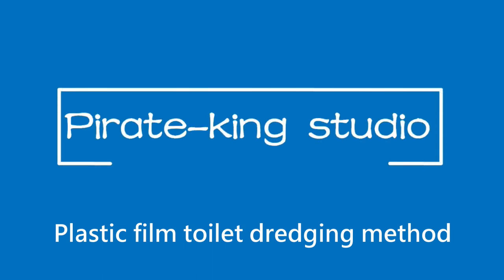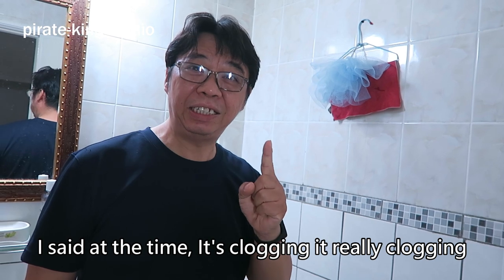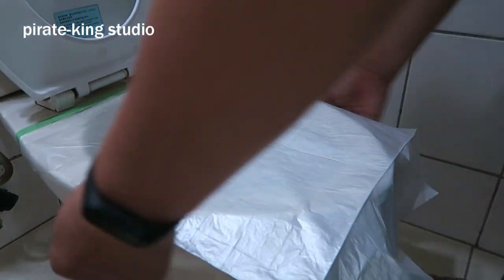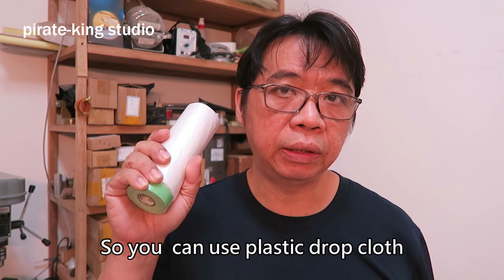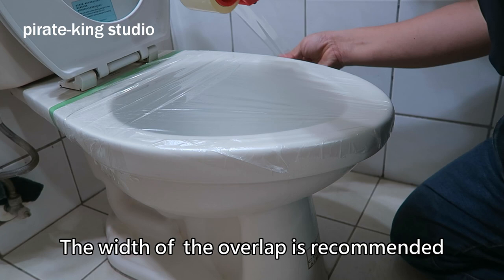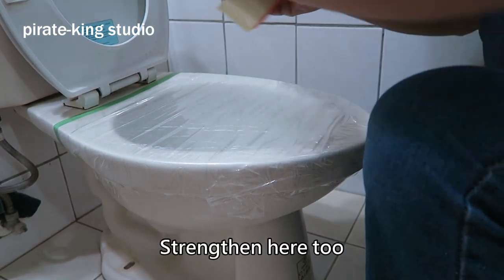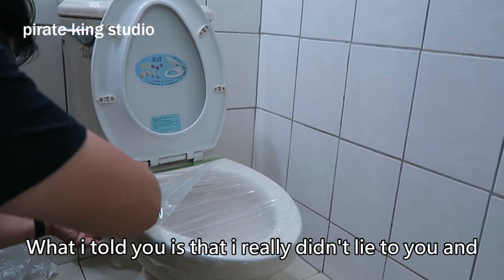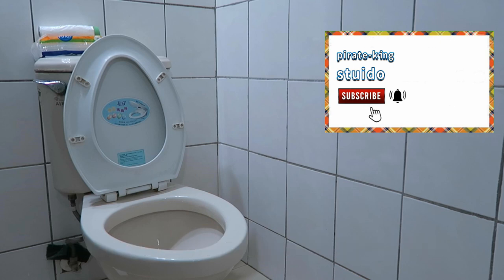How to use a plastic bag to unblock the toilet pirate-king studio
Background music   jason piano